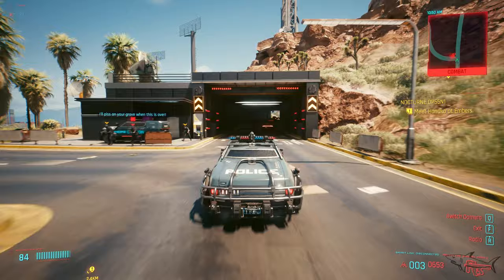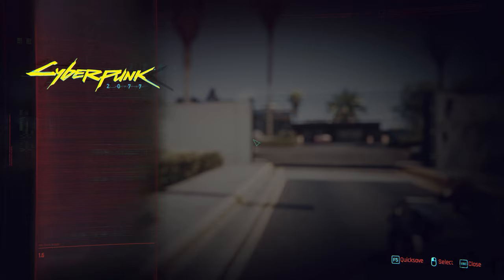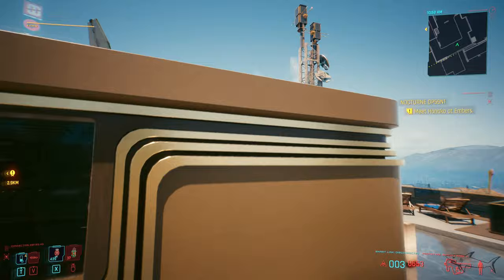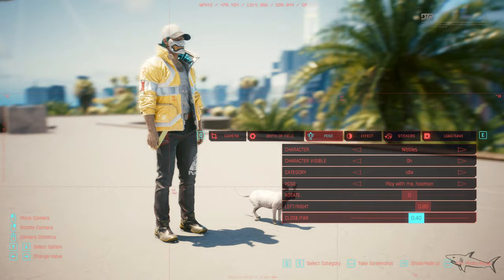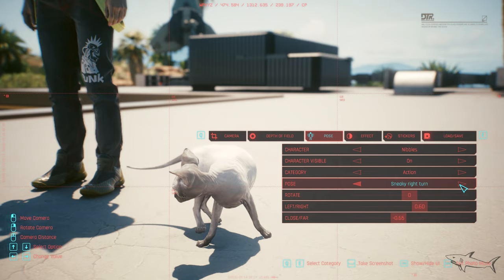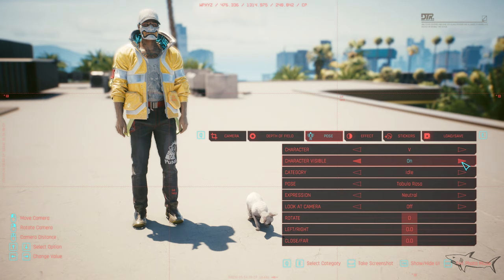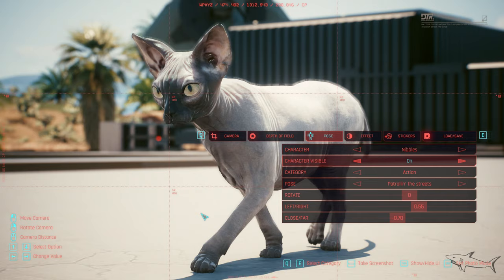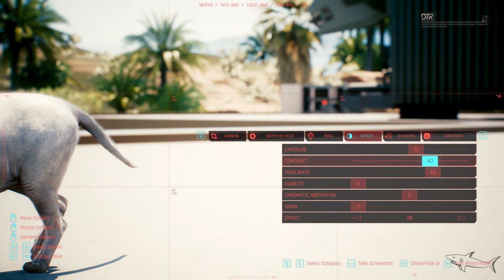Nibbles in Photo Mode New DLC Feature in Cyberpunk 2077 Patch 1.6 | Cat in Photo Mode How To Use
Nibbles in Photo Mode New DLC Feature in Cyberpunk 2077 Patch 1.6

Cat in Photo Mode How To Use

The Edgerunners Update (Patch 1.6) is live on all platforms!

It brings various gameplay fixes and improvements, free DLCs, as well as content inspired by Cyberpunk: Edgerunners. The anime will premiere on Netflix on September 13th.

ADDITIONAL CONTENT

Wardrobe

ADDITIONAL CONTENT

Wardrobe

3 New Gigs

Fixer: Regina

Location: Santo Domingo, Arroyo

Fixer: El Capitan

Gig type: Search and Recover

Fixer: Rogue

New weapons

6 new firearms:

5 new melee weapons:

Claw (Axe)
Razor (Machete)
Cut-O-Matic (Chainsword)

Cross-progression